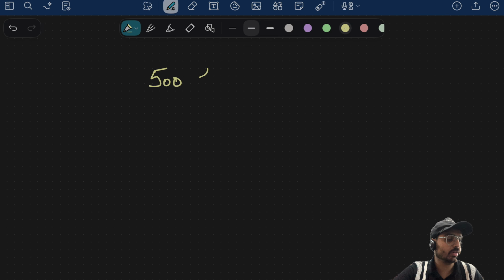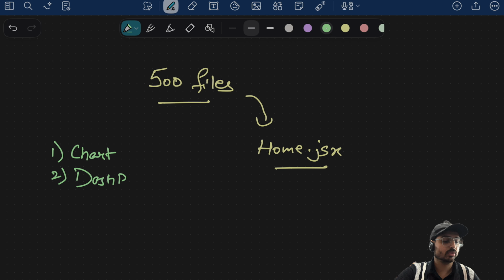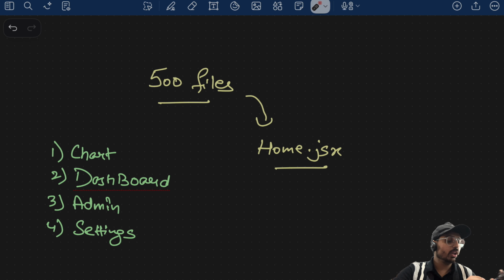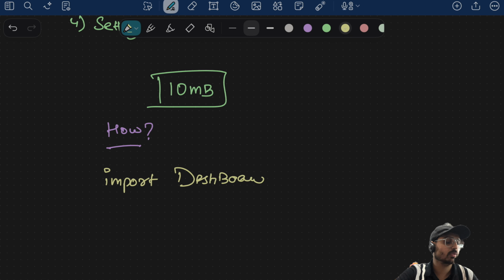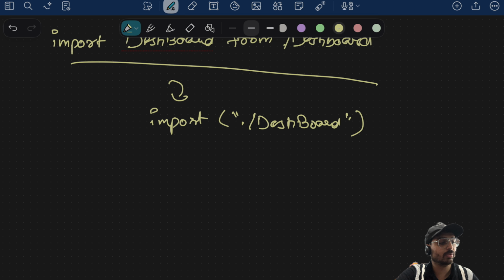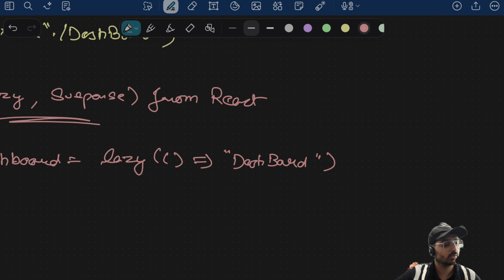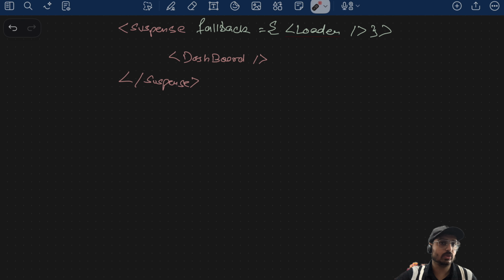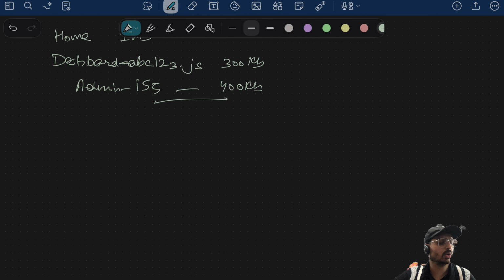Why Does Code Splitting Make Websites Faster?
Why do modern websites not load all their JavaScript at once?

In this video, we break down Code Splitting and understand how large frontend applications load only the JavaScript they need, when they need it.

We'll cover:

⚡ What code splitting actually means
📦 Why a single large JavaScript bundle can hurt performance
✂️ How applications are divided into smaller chunks
🔀 Dynamic import()
⚛️ React.lazy() and Suspense
🚀 How code splitting improves initial page load
⚖️ Why splitting everything into tiny chunks is not always better
🛠️ How bundlers like Vite and Webpack create separate chunks

The key idea:

Code splitting doesn't necessarily reduce the total amount of JavaScript in your application.

It reduces how much JavaScript the browser needs to download upfront.

code splitting
code splitting explained
javascript code splitting
react code splitting
react lazy
react suspense
dynamic import javascript
javascript dynamic import
vite code splitting
webpack code splitting
javascript performance
react performance
frontend performance
frontend development
javascript bundle
bundle size
reduce javascript bundle
lazy loading
lazy loading react
frontend engineering
web performance
react optimization